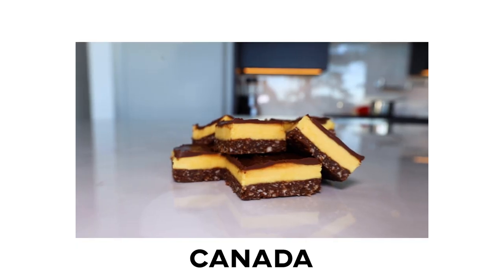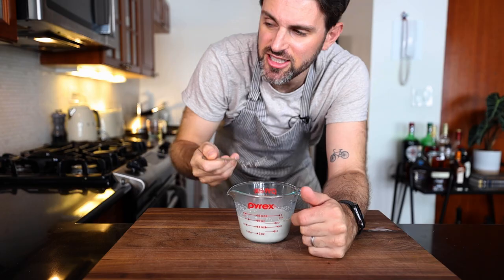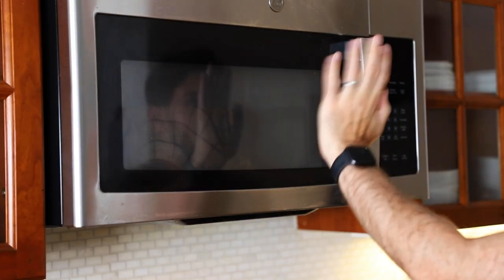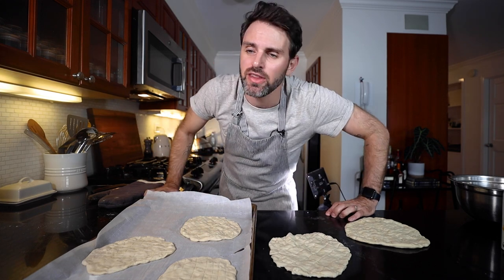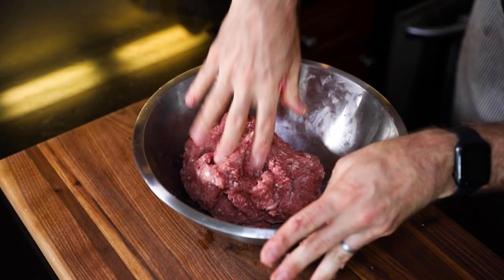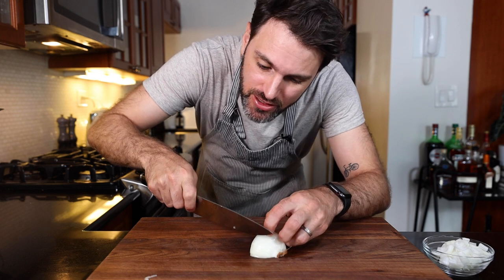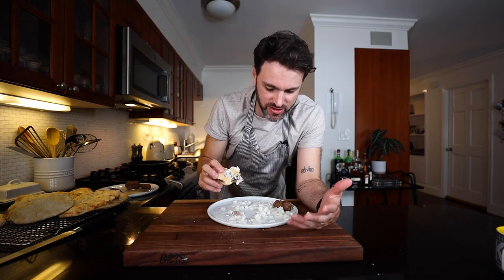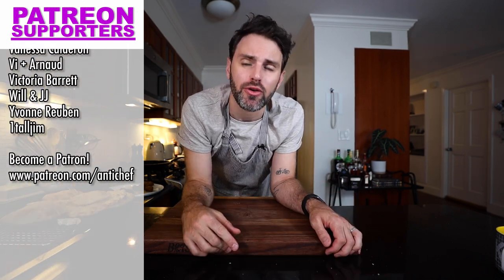COOKING BOSNIA & HERZEGOVINA: Ćevapi & Somun 🇧🇦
Cooking the national dish of Bosnia and Herzegovina: Ćevapi with Somun

🚩I have Merch!
🚩What I Use (Amazon Store)